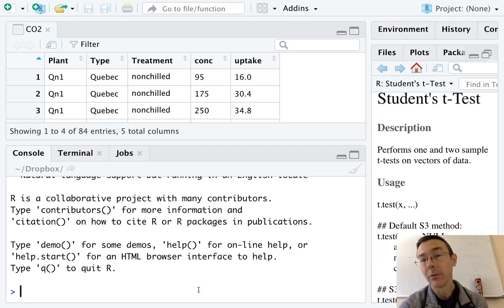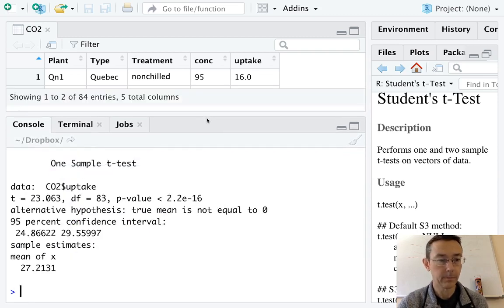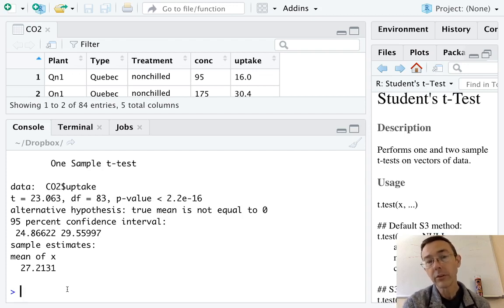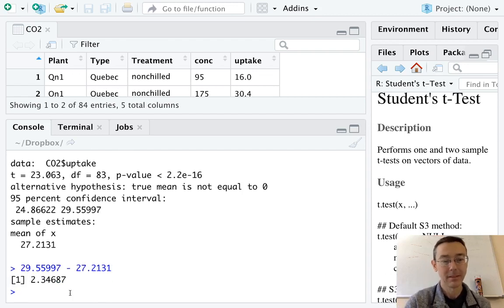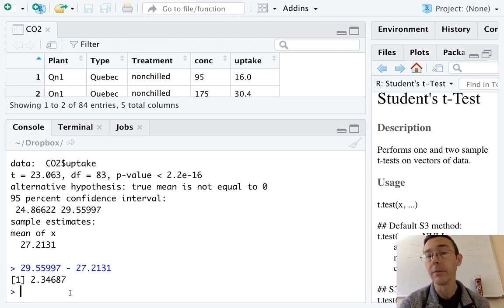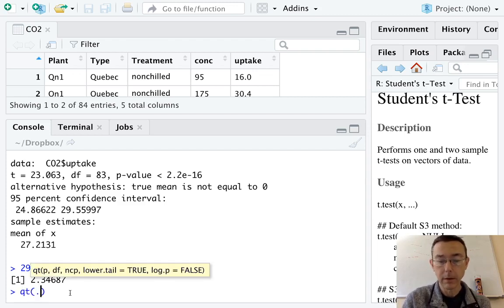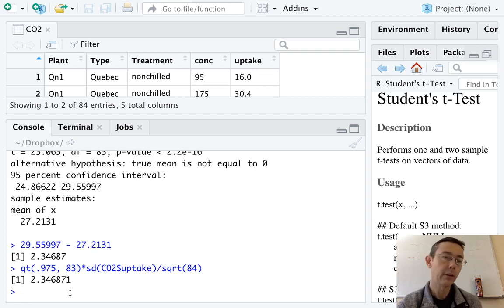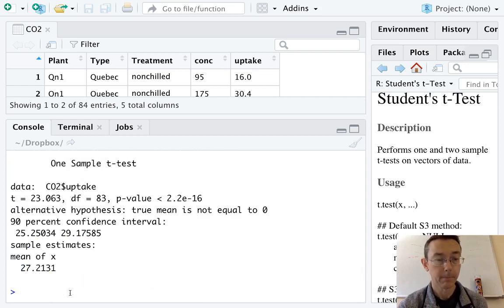Confidence Intervals in R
Quick t-distribution confidence intervals in R. So easy!